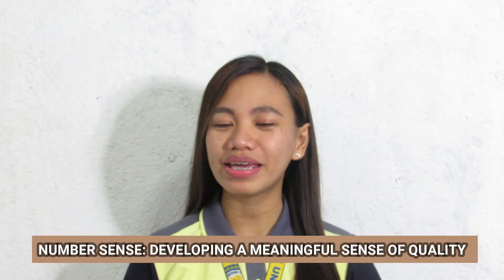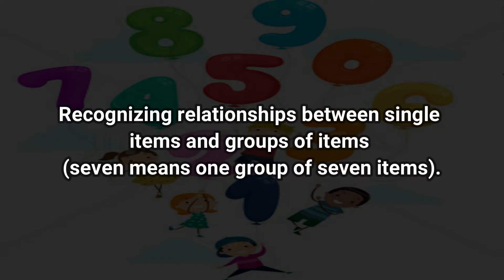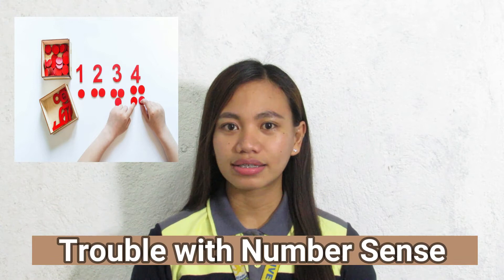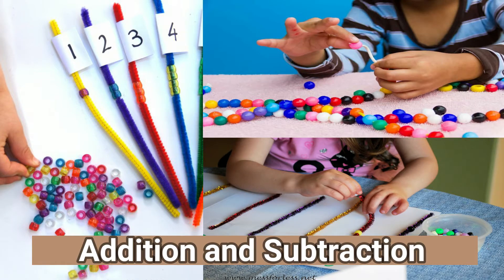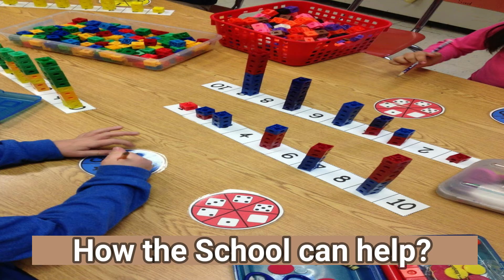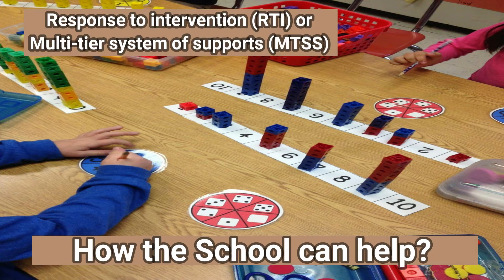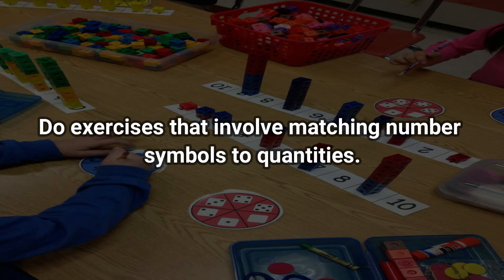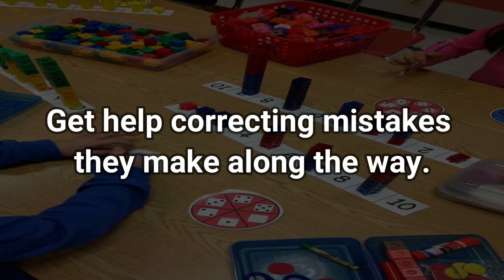NUMBER SENSE: DEVELOPING A MEANINGFUL SENSE OF QUALITY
You may hear people use the term number sense when they’re talking about math.

What is Number Sense?
Number sense is a group of skills that allow kids to work with numbers.

How the School can help?
Kids can develop these key skills, but it takes time and practice. This makes it challenging for schools to work on number-sense skills the same way they work on specific reading, writing, and math skills.

How you can help your Child at Home?
If your child struggles with number sense, start with the basics.
Practice counting and grouping objects.
Work on estimating.
Talk about relationships between quantities.
Build in opportunities to talk about things like time and money.